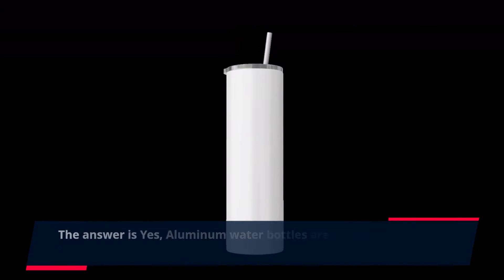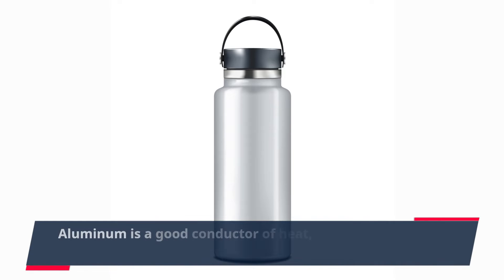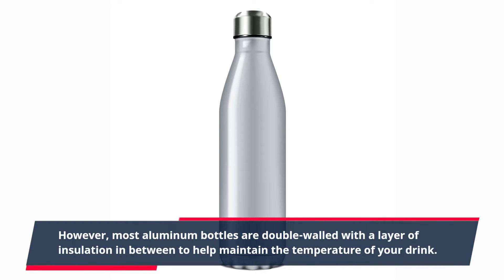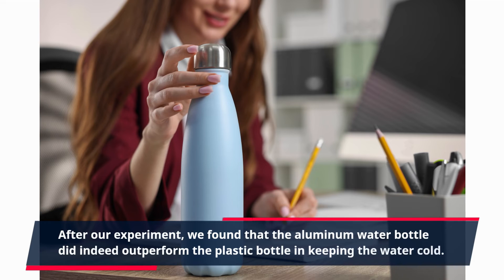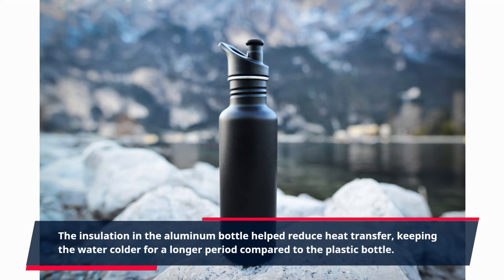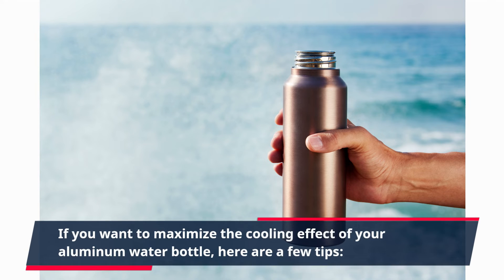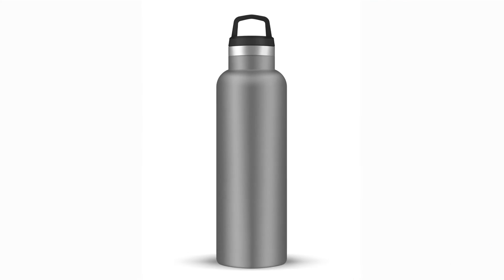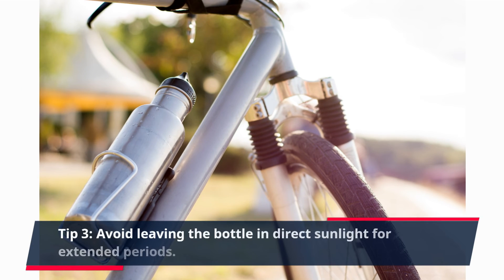Do Aluminum Water Bottles Keep Drinks Cold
In this video, we explore the effectiveness of aluminum water bottles in keeping drinks cold. We conduct a series of tests to determine if these bottles are a suitable option for maintaining beverage temperature.